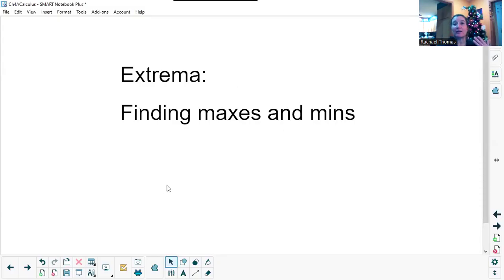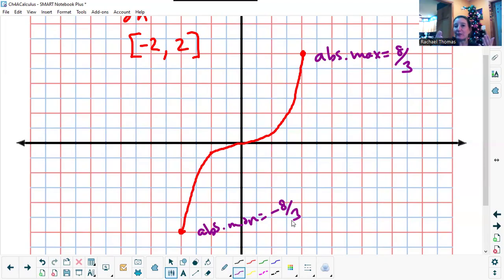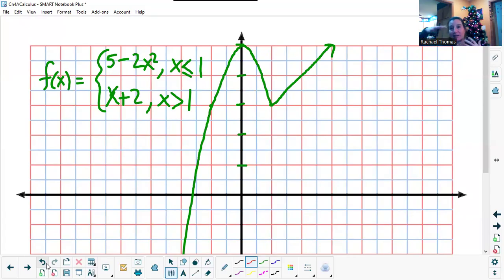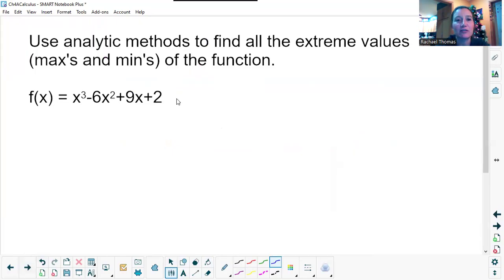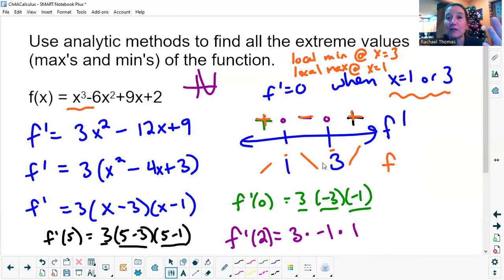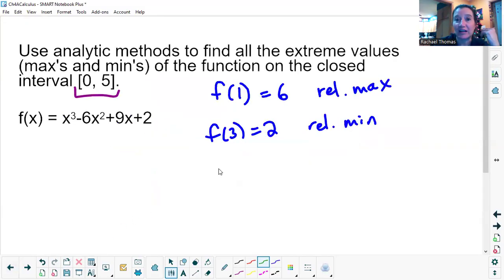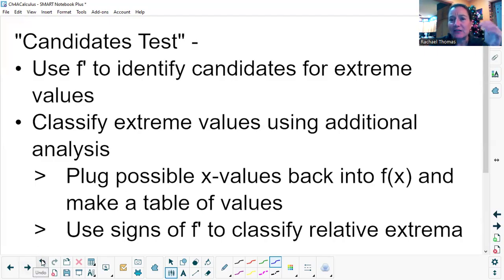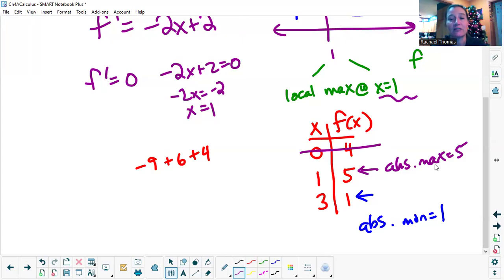Extrema - Finding Maxes and Mins of functions using Calculus - Full Explanation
This video gives a complete explanation of what absolute and relative extrema are and how to find them using Calculus.